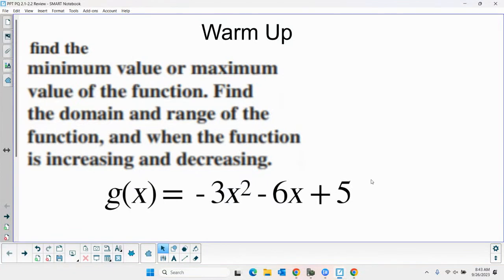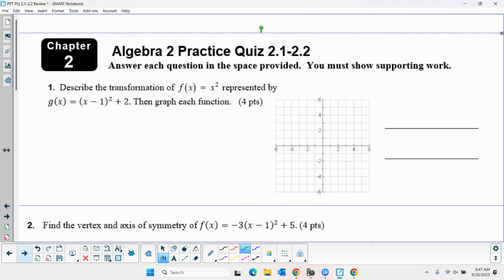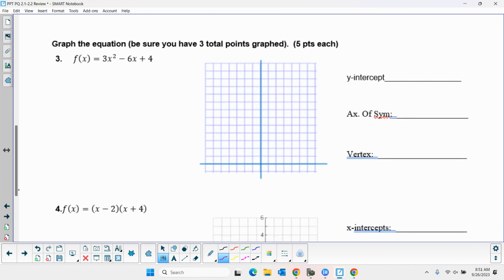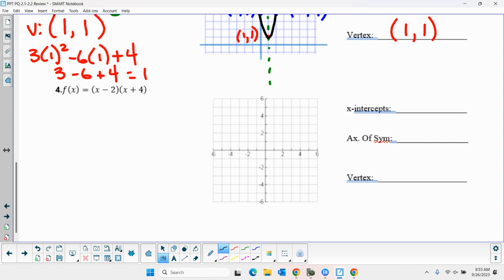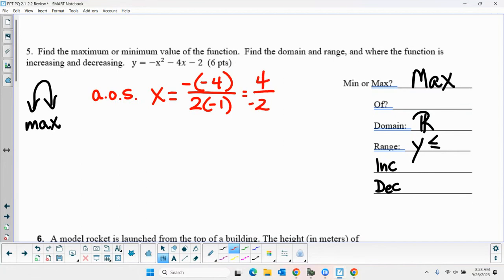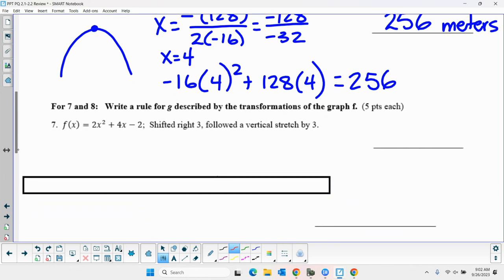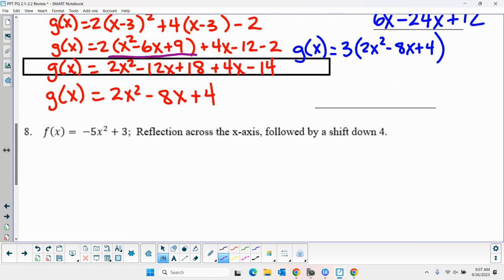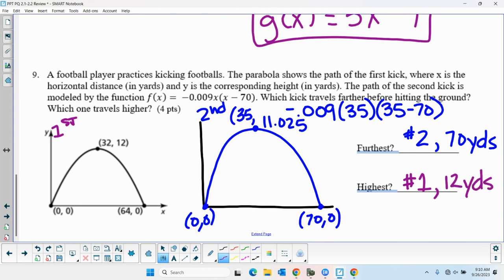Alg. 2, PQ 2.1-2.2 Answers, 9/26/23